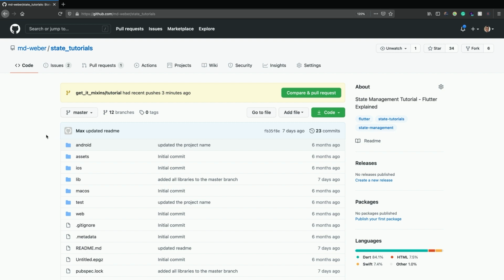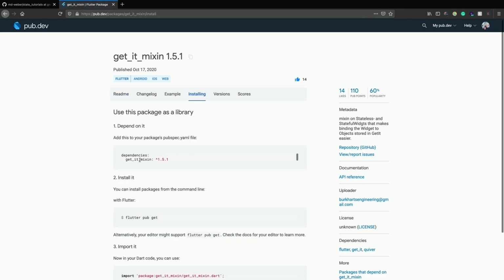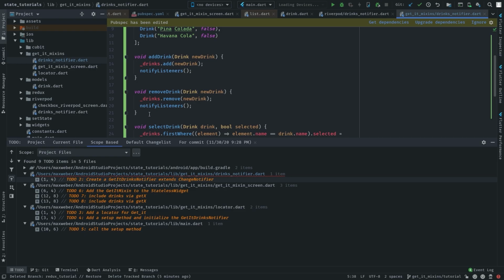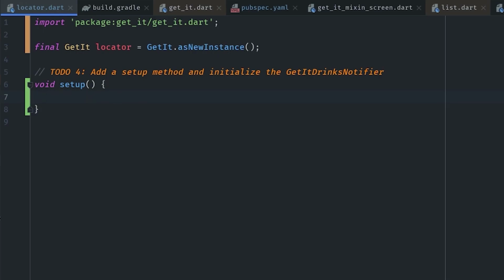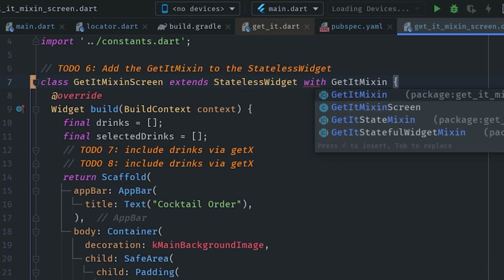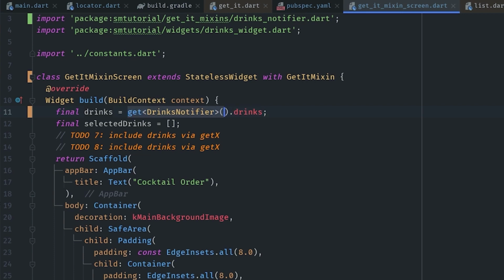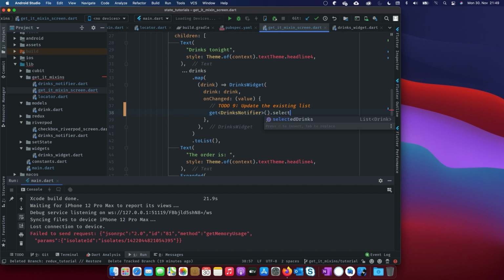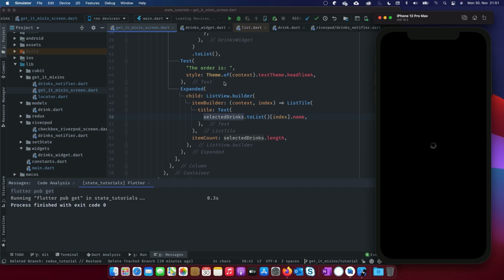get_it_mixins - State management for get_it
Today we want to take a look into get_it_mixins another state management solution that is perfectly integrated with the get_it package from Thomas.

Timetable:
00:00 Introduction
00:42 Improvements from Thomas for Get_it
01:50 Introduction into Get_it_mixins
04:00 Adding Get_it_mixins into our State solution

 **ALL THE YOUTUBE EQUIPMENT I USE**:
💻 MacBook Pro
📹 Lumix FZ1000
🎙 Samson Mic

🎉 ACCESSORIES:
Satechi USB-C Adapter
SD Card for 4k Videos